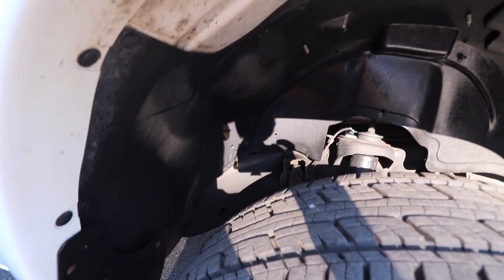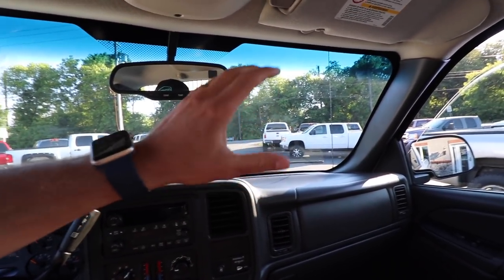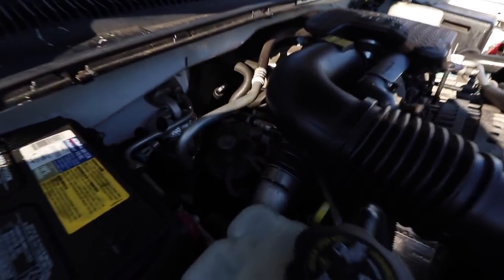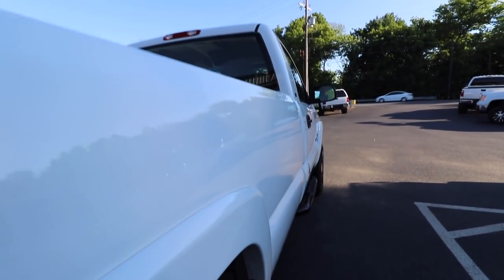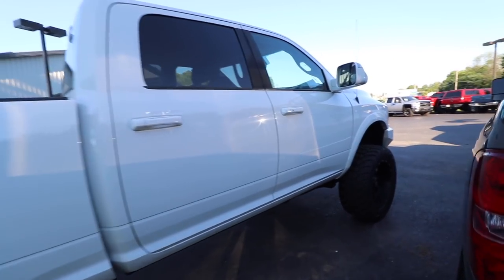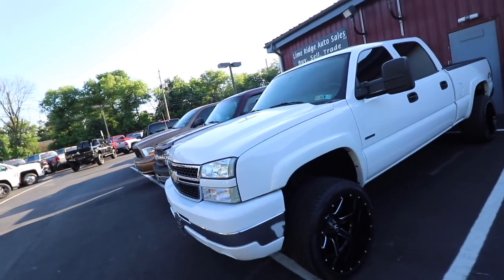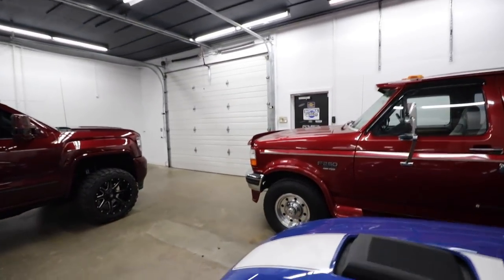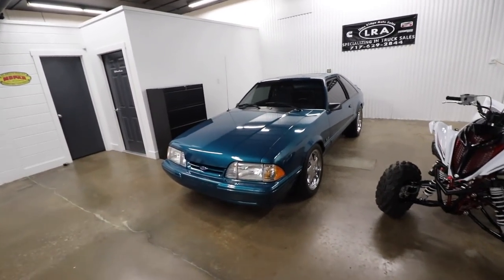I GOT A 1 IN A 1,000,000 USED DIESEL TRUCK!